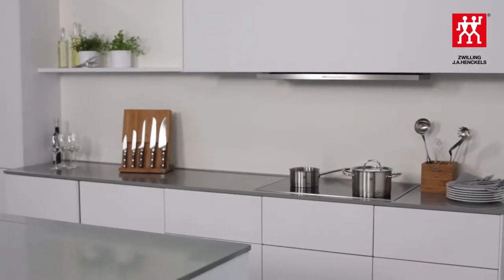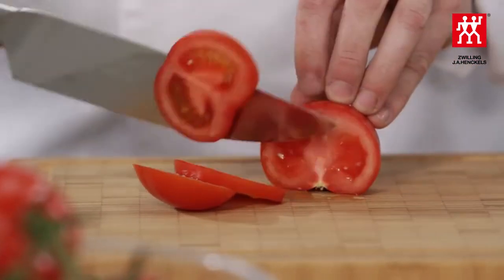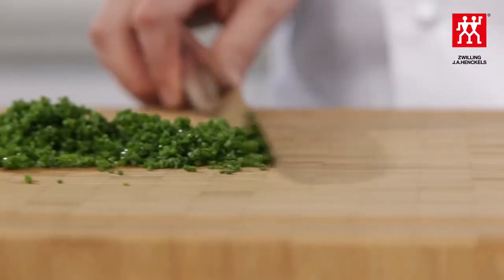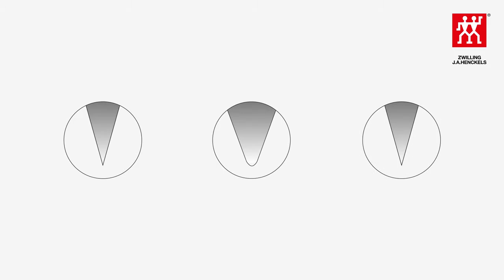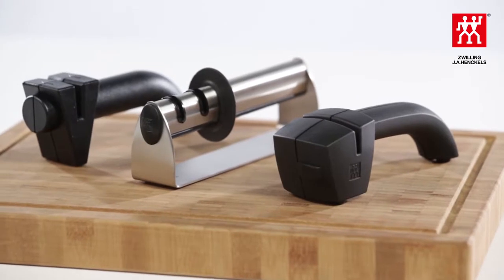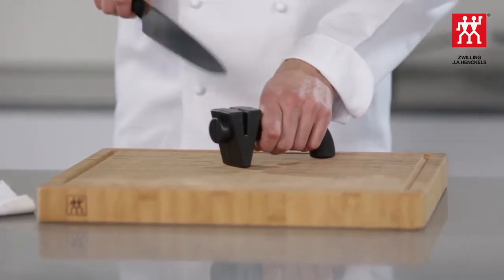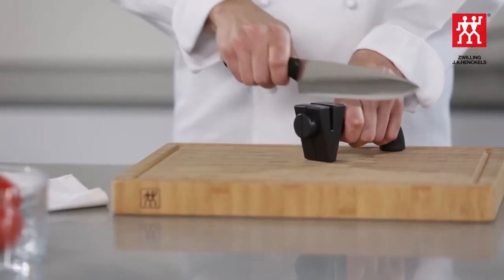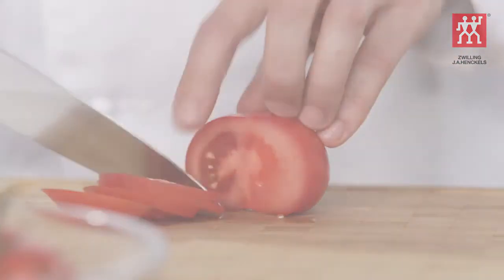Twinsharp Zwilling é na Utilplast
Mantenha suas facas sempre afiadas e prontas para uso com os afiadores da Zwilling.